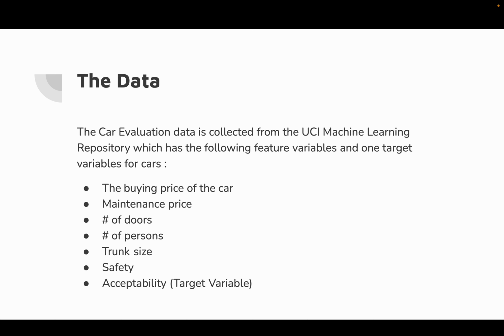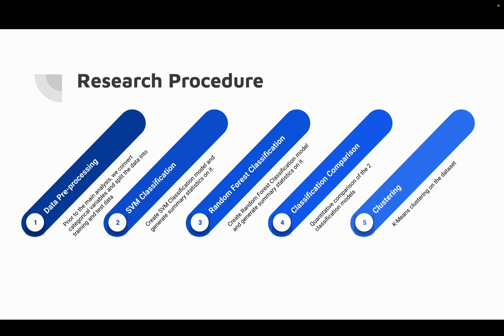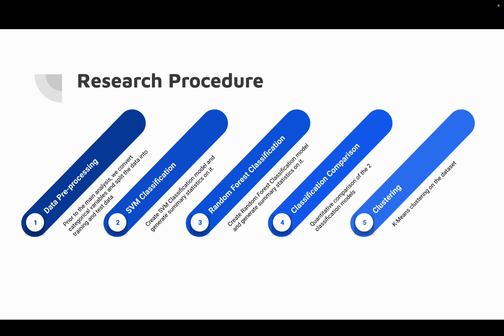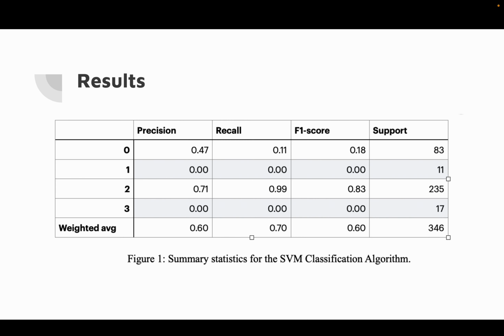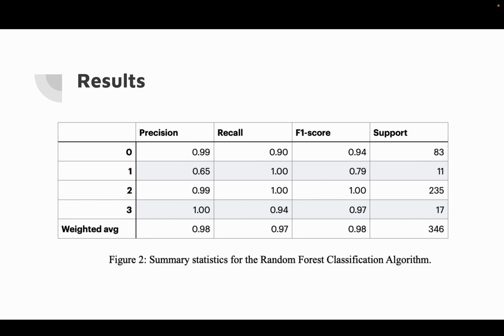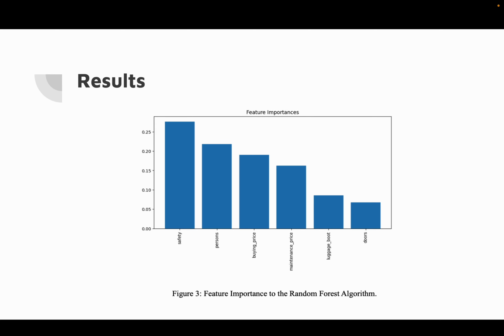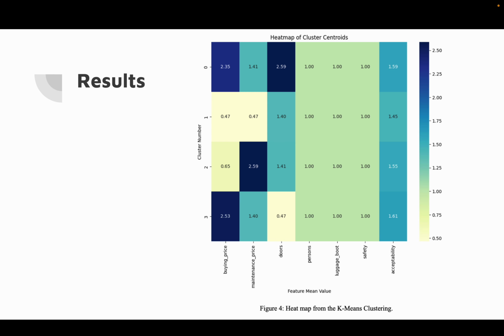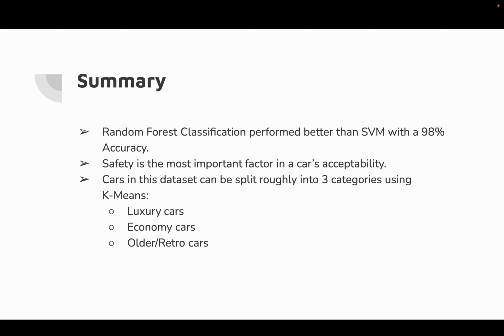CISC 520 Presentation: Market Research based on historic Car Sales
Presentation of findings based on car data found on UCI Machine Learning Repository